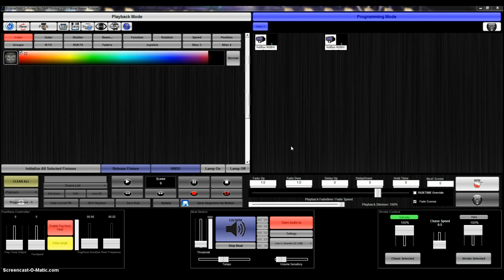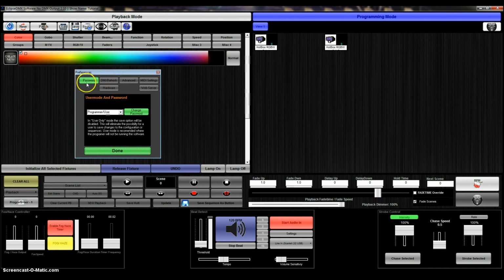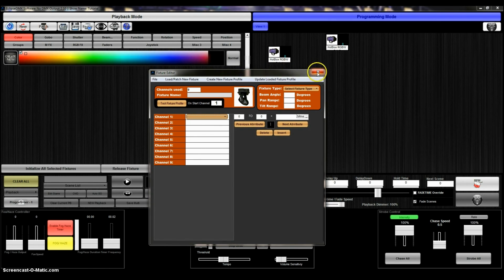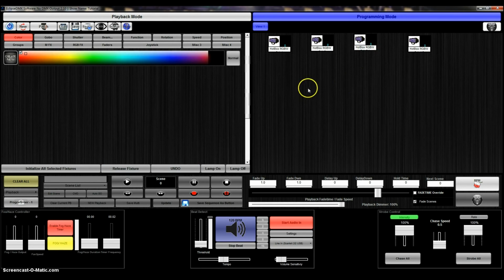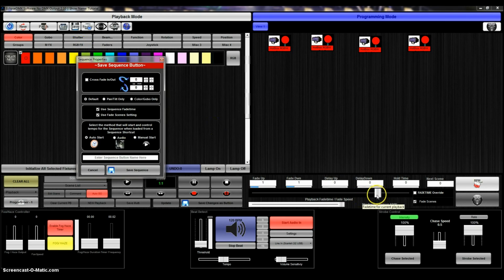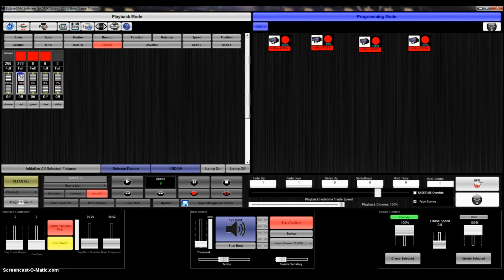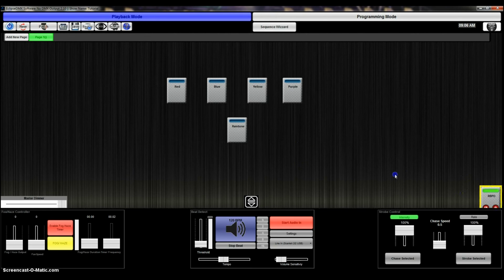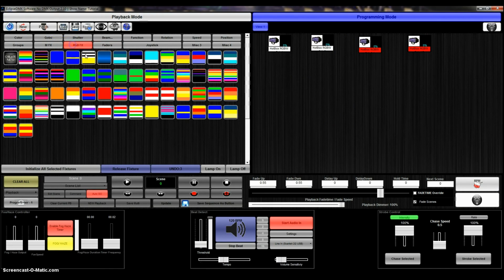Blizzard Lighting Eclipse Tutorial Basic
Blizzard Lighting's Eclipse DMX Software updated tutorial for beginners.  Use this tutorial to get yourself started and familiar with the program!